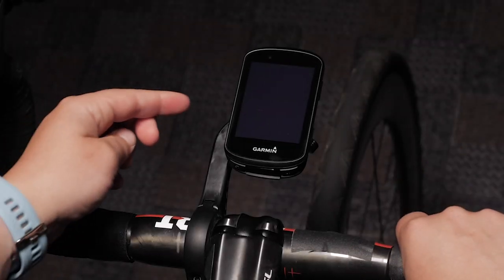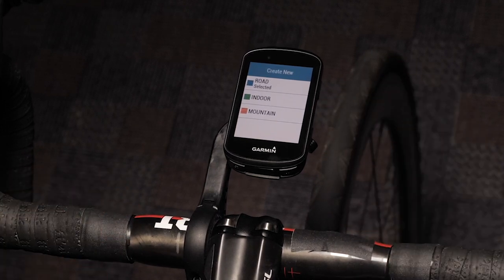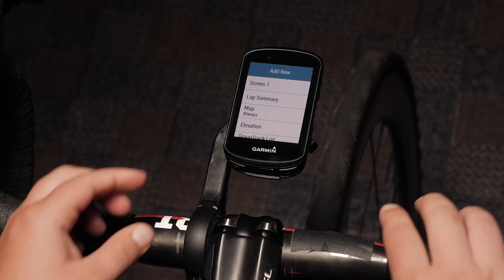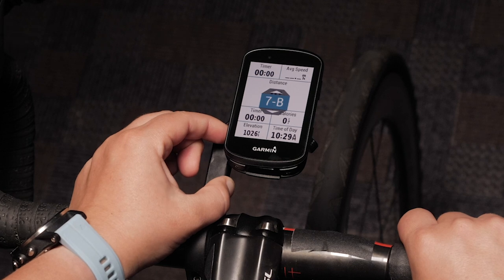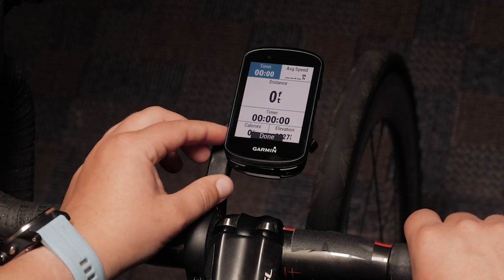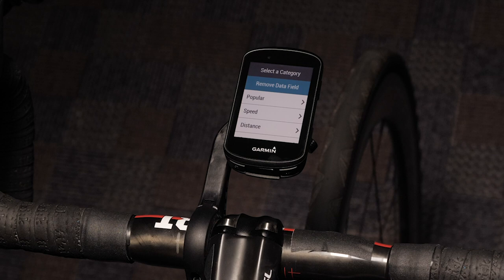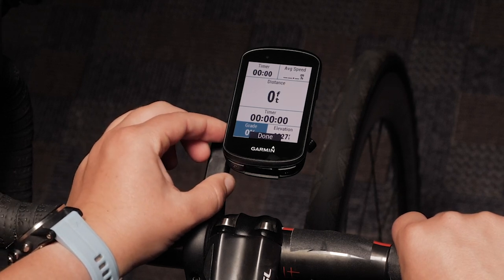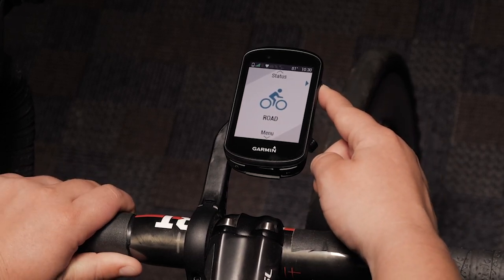Support: Edge® 530 Data Field Customization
Learn how to customize the data fields on your Edge® 530 cycling computer.